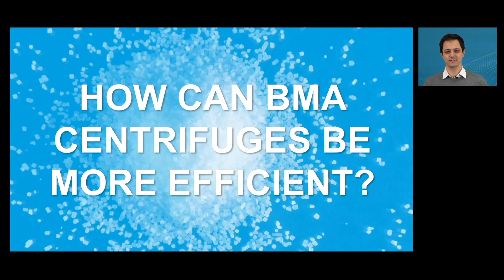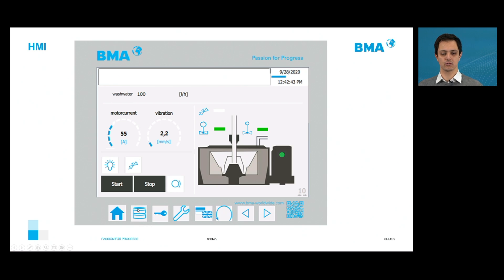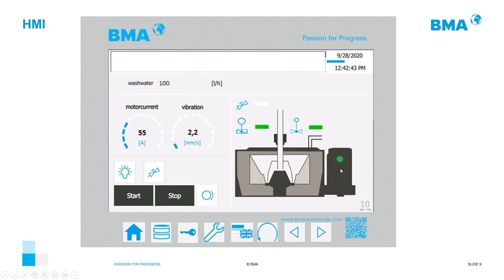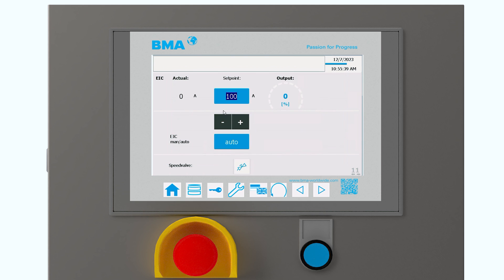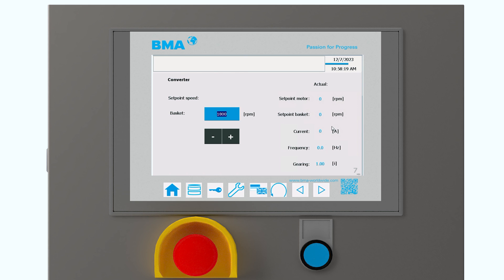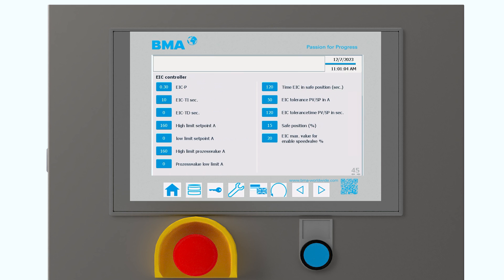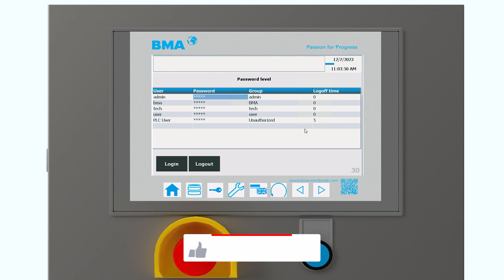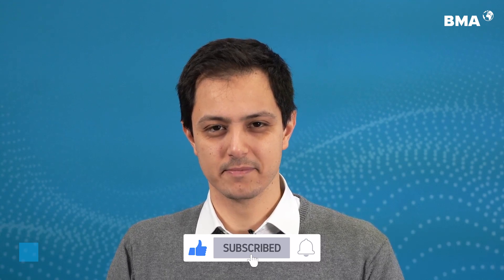Live demo HMI of the BMA continuous centrifugal K-3 series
Our automation expert Eduardo Lima will give you a live demo of our HMI for the BMA K-3 continuous centrifugal series. The proven BMA control interface incorporates extensive visualization features for straight-forward and user-friendly machine control. This interface is unique to the market. Adjustments can be very easily made to react to changes in product properties and options can be readily activated. In addition a detailed alarm library provides for clear and easy error diagnostics.